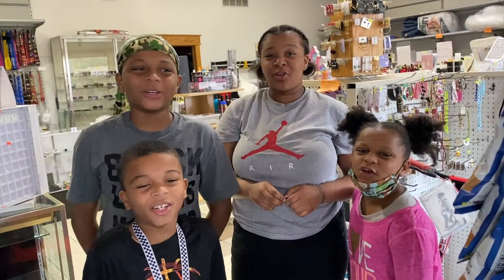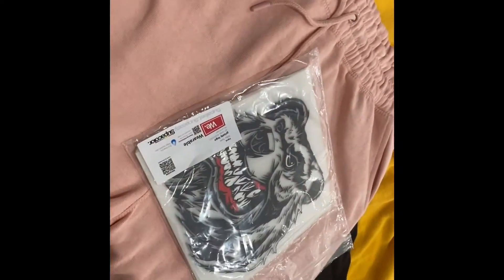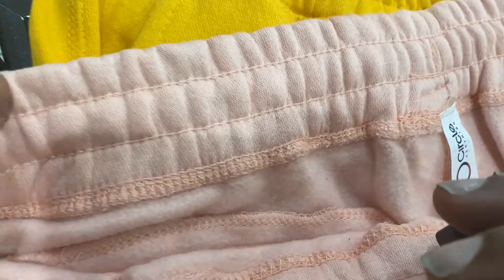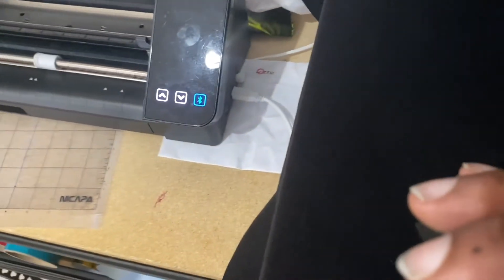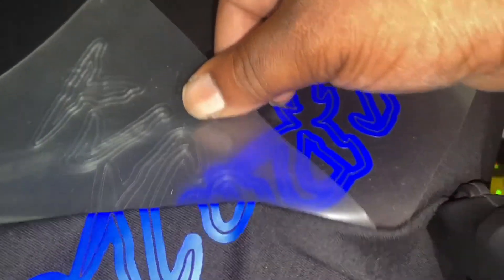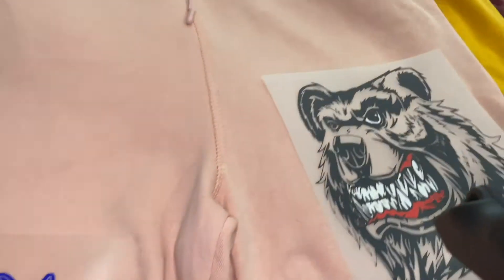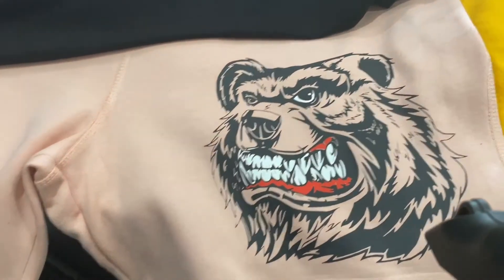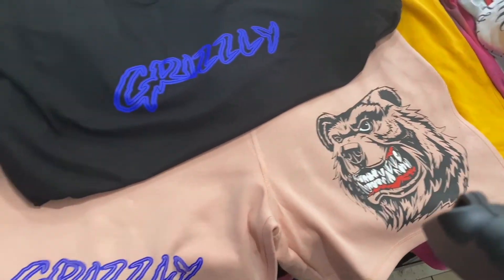Circle Clothing Unbranded Shorts + Supacolor = Branded Grizzly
I did my Due diligence once Again!!! this is another one ! Stan was right I really love these Unbranded Shorts they are well made, the inner fabric feels extra comfortable and amazingly soft ! Hello to all my new subscribers and returning ones teegang in the building! If this is your first time here Hello I make all sorts of video over the Custom apparel industry from equipment to latest styles and Materials associated with the Custom Apparel World ! in today's video we will be discussing a brand a have come to love ,as I have already purchased multiply items from circle clothing ! I have decided to run with them for my Grizzly by nature hoodies as well as shirts and now Unbranded Shorts By T-Shirt Side Hustle which are now available please email me or drop a comment ! if you would like to use any of the materials that I use please consider hitting the links below it helps to keep the videos rolling ! So sit back and enjoy the ride !
GRIZZLY BY NATURE HOODIES ,SHORT SLEEVES AND LONG-SLEEVES AVAILABLE NOW  PLEASE SEND EMAIL ITS POSTED AT THE BOTTOM OF THIS DESCRIPTION THANKS!